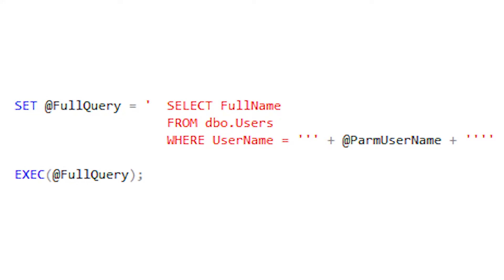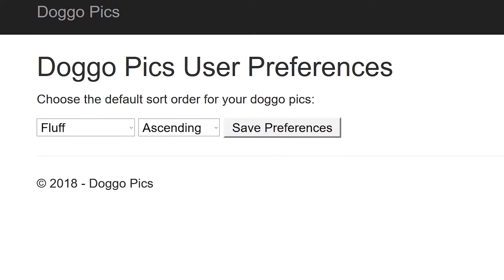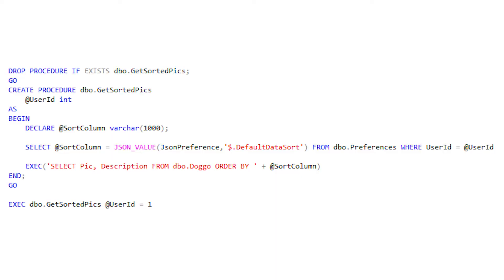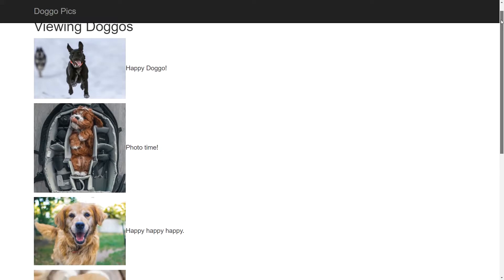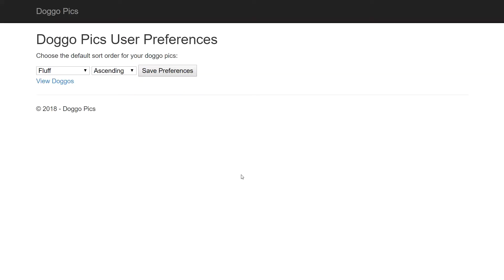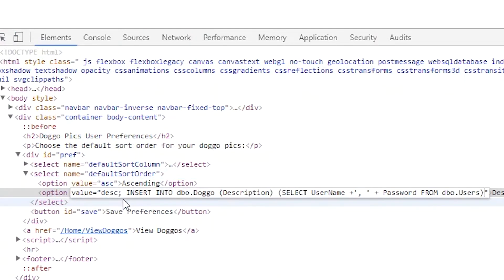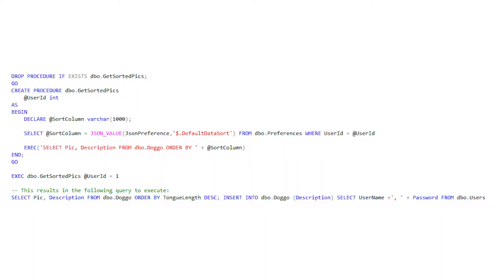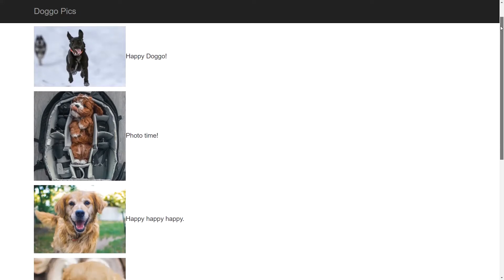Stealing Data with Second Order SQL Injection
Hackers can't always immediately exploit a SQL injection vulnerability.  Sometimes they need to inject query fragments into a database column and wait for a different query to fall prey to their SQL injection attack.

In this video we look at what a second order SQL injection attack looks like and how it works.

Want to receive my latest weekly blog posts and videos in your inbox?